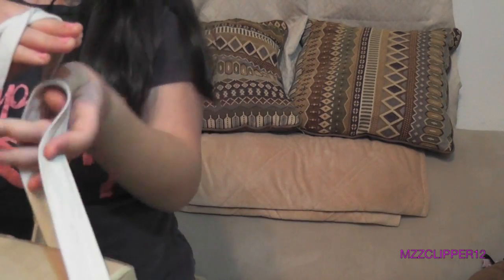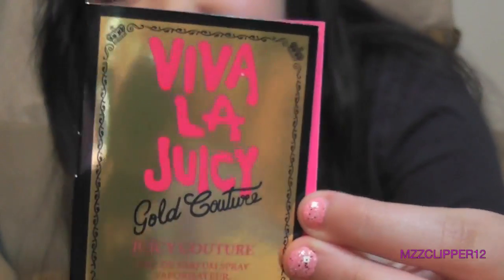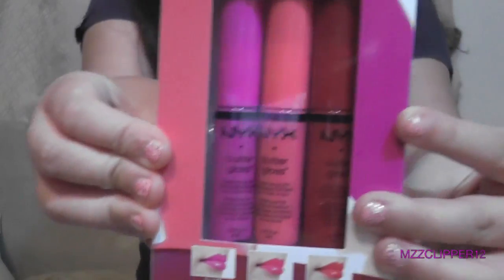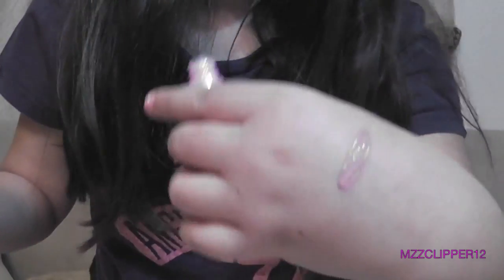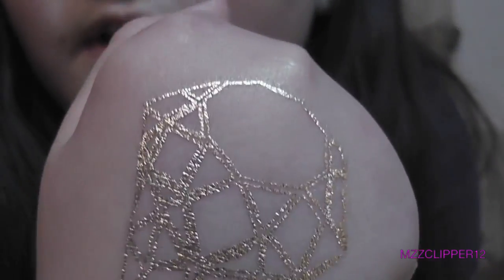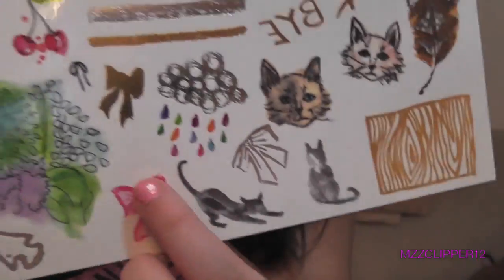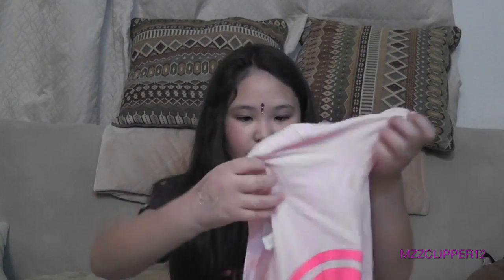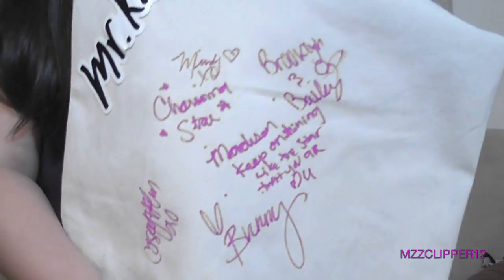BEAUTYCONTX!!!!!!!!!!!!!!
HELLO everyone, this past weekend Madison and I went to BeautyConTX in Dallas. Madison had so much fun meeting her favorite beauty youtubers. Couldn't believe how many people were there.  Would we go again if it came to Dallas again, YES!
Stay tune till the end for the pics of everyone she met.

It's a channel where she reviews Toys, and opens blind bags, and has a lot of fun showing you toys, toys, and more toys!

Madison H
2227 Haltom Rd Suite E